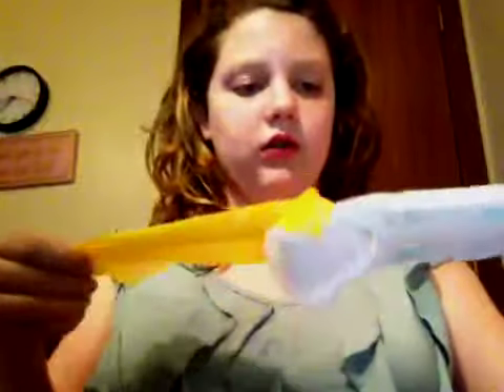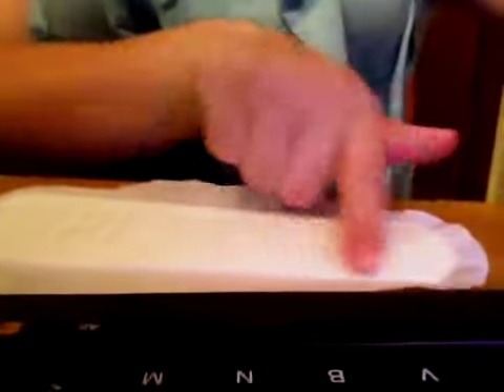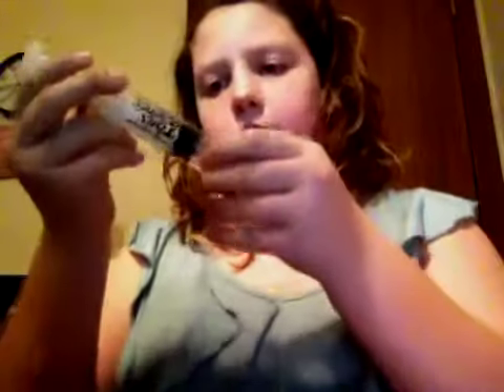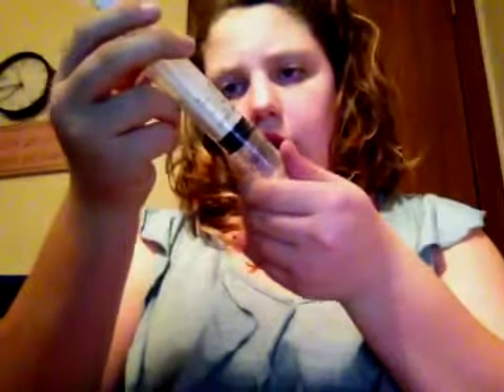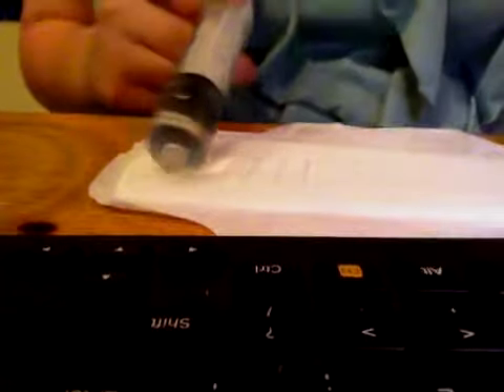Always infinity test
Please request